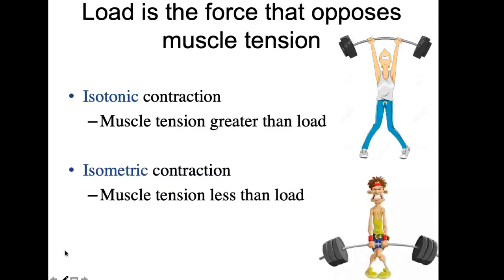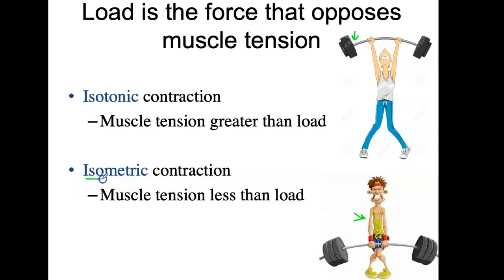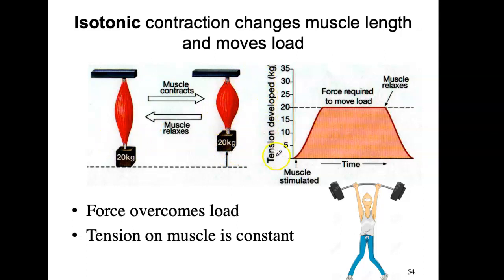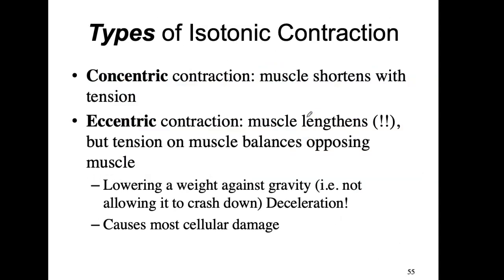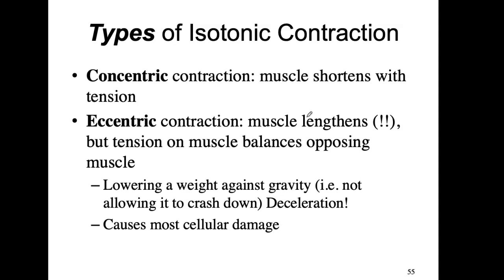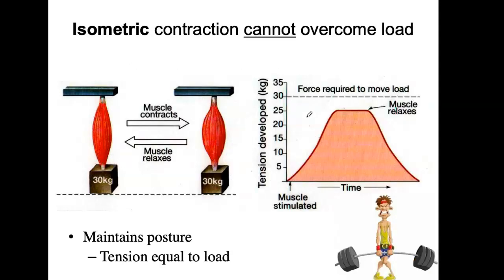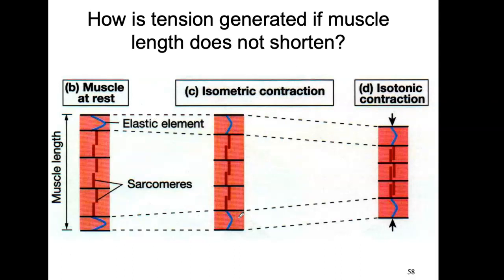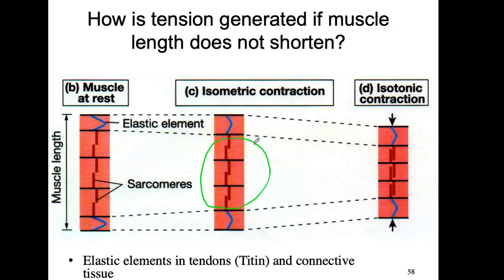Bio 5_Module 7_Muscles Two_ Part 5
Isometric and isotonic contractions